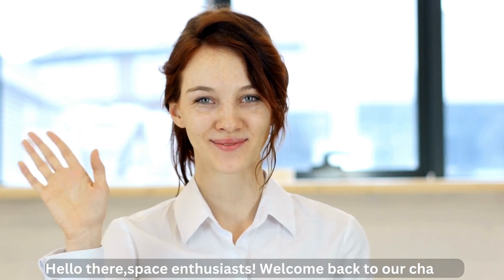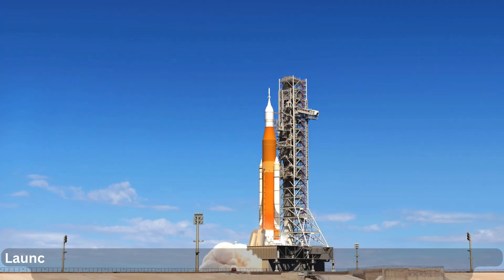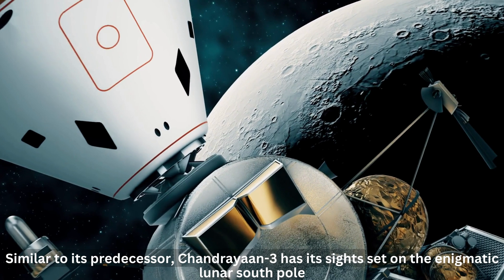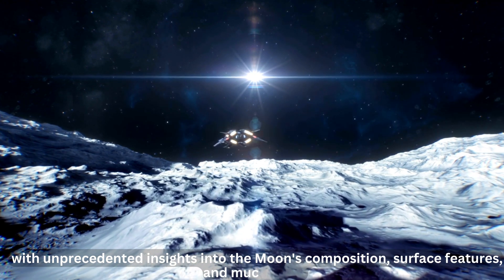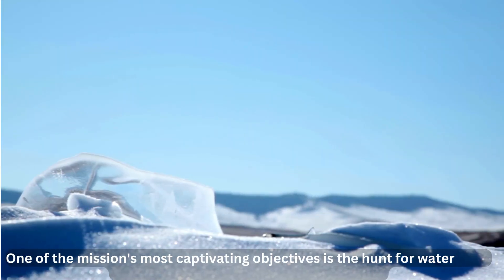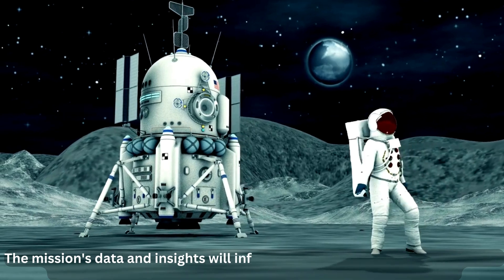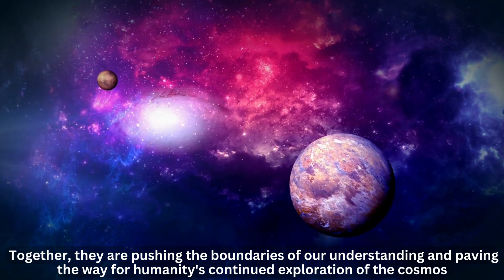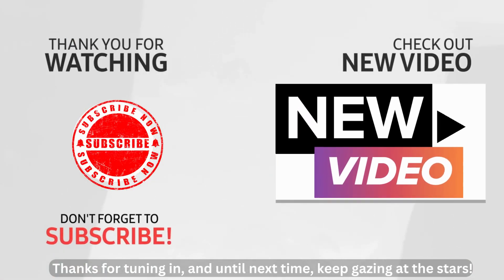Chandrayaan 3 found water on moon?||Finding of Chandrayaan 3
Chandrayaan found water on moon?||Finding of Chandrayaan 3
"Unveiling the Mysteries of the Moon: Chandrayaan 3 Findings Revealed! 🌕🚀
Dive into the captivating world of space exploration as we present the groundbreaking discoveries from the Chandrayaan 3 mission. 🌙✨ From craters to composition, witness the awe-inspiring revelations that reshape our understanding of Earth's celestial companion. 🌠🔍 Embark on this celestial odyssey and witness the remarkable findings that propel humanity's quest for knowledge beyond the stars.
chandrayaan 3